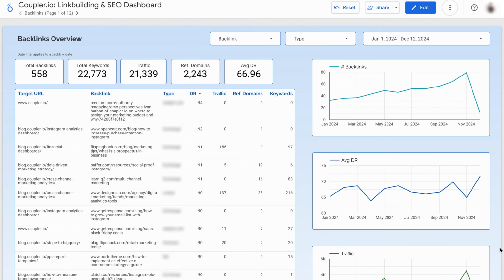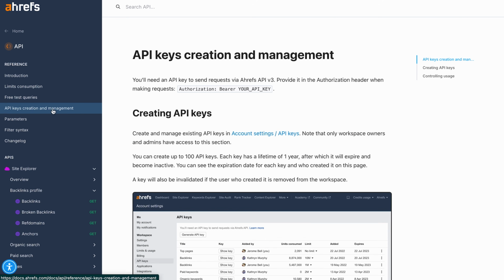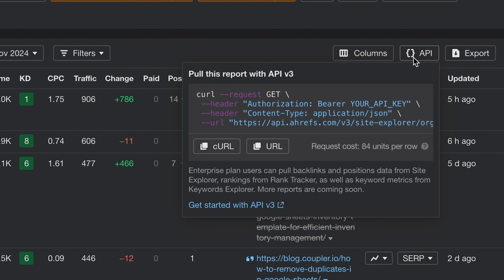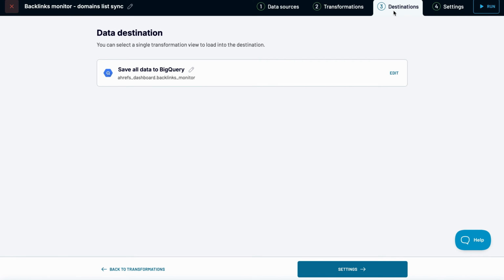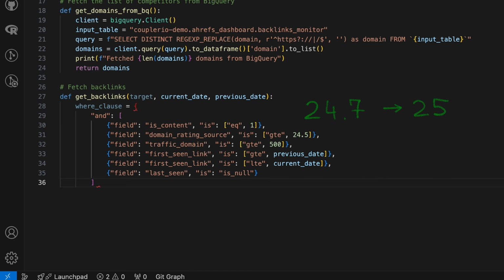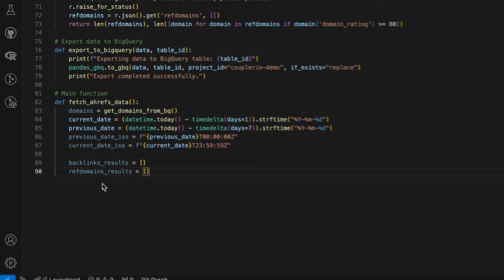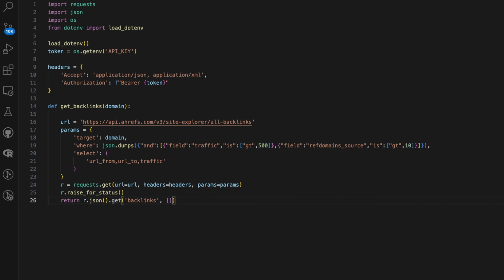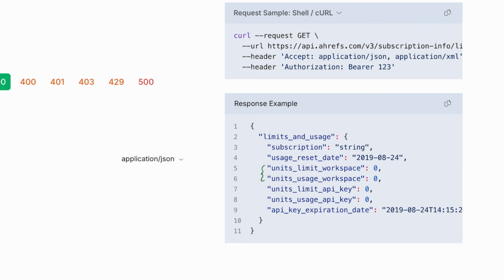Ahrefs API 101 - Basics & Practical Implementation 🔥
Get started with Ahrefs API using our practical guide. In this video, you’ll learn:
✅ How to send simple requests and customize the output.
✅ How to build a backlinks monitoring dashboard with Ahrefs API.
✅ How credits are consumed and tips to stay below the limits.
✅ Plus, practical Ahrefs API tricks based on our own experience.
This ultimate Ahrefs API tutorial covers all this and more!

Explore dozens of free dashboard templates for SEO, PPC, web analytics, and much, and set them up within minutes!

Jump to the section that interests you the most:
00:36 Examples of Ahrefs API dashboards
01:41 API pricing
02:42 Free test queries
02:51 Authorization
03:07 Common parameters
03:45 Endpoints introduction
04:31 Generating URL/cURL via interface
05:31 Python implementation of Ahrefs API
05:56 Spreadsheet with domains
06:15 Syncing data to BigQuery with Coupler.io
07:55 Script setup
08:12 Importing domains from BigQuery
08:39 Retrieving backlinks for each domain
10:30 Collecting refdomains values
11:06 Sending results to BigQuery
11:27 Main function
12:41 Output
12:50 Connecting data to Looker Studio
13:33 Ahrefs API dashboard in Looker Studio
13:49 API limits and credit consumption
15:48 Batch analysis endpoint
16:07 Checking current usage
16:28 Final words

🔗 SEO Analytics: What, Why, and How Questions Answered in One Handbook